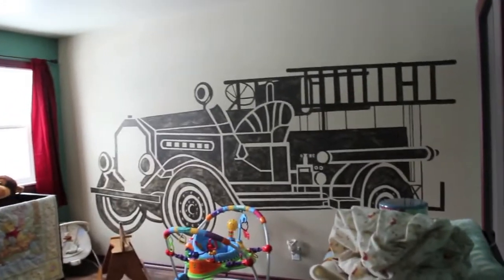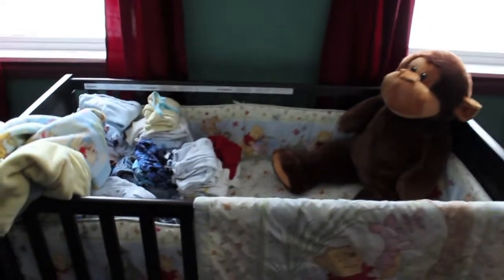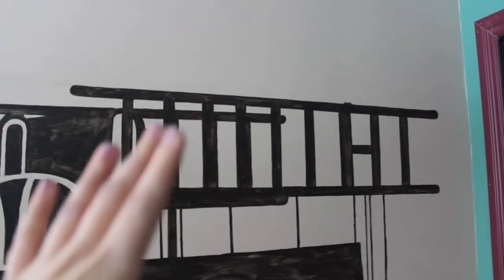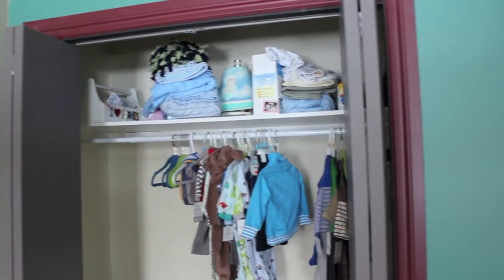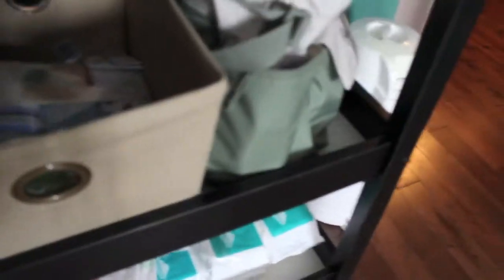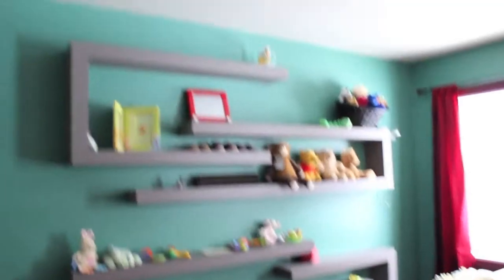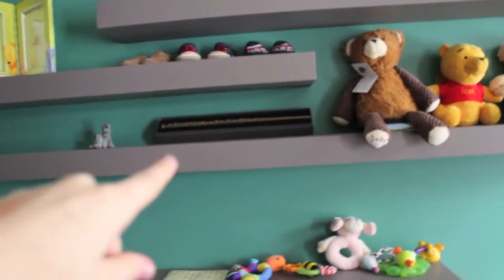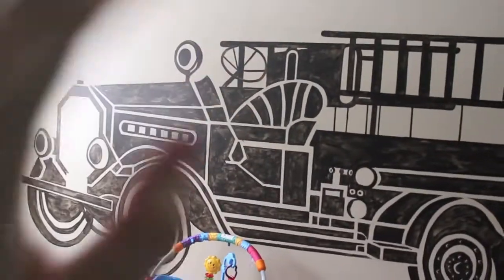Nursery Tour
Here is the nursery we have for our little baby boy. We still have some finishing touches to add, but it is mostly done, and I am very proud of what we have done so far. I hope you enjoy it too!

Xoxo,
Mickee